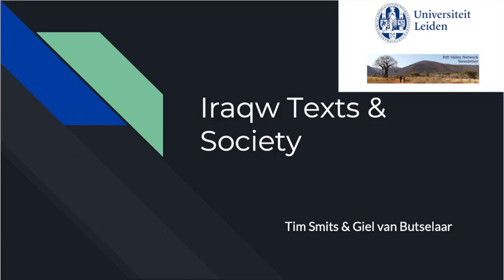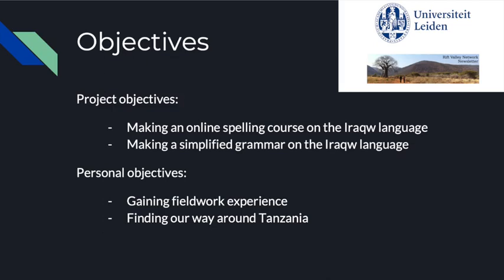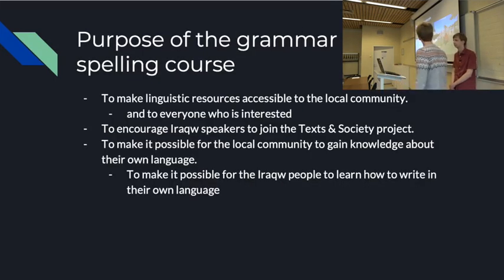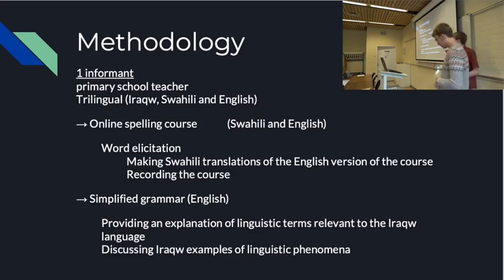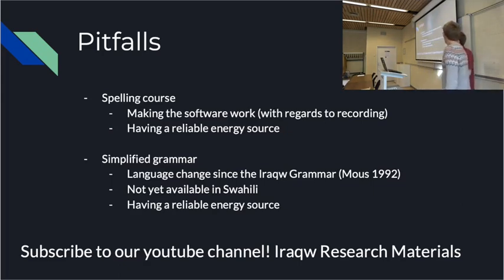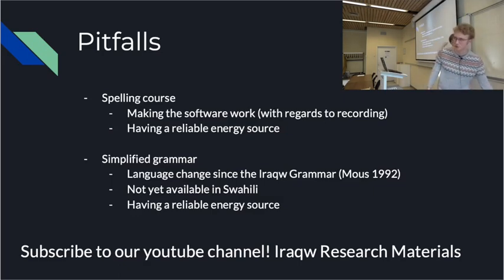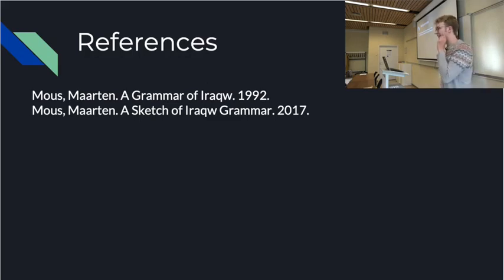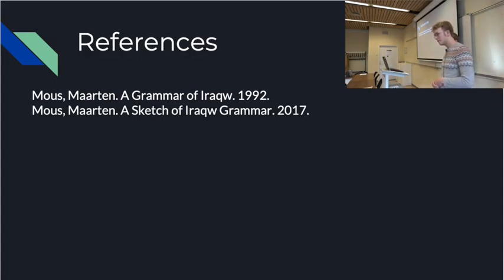East Africa Day Leiden - Iraqw Texts and Society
How to cite: Smits, Tim, and Giel van Butselaar. 2019. Iraqw Texts and Society. Talk given at East Africa Day Leiden 27/09/2019.

Abstract: The Iraqw Texts in Society Project is a broad project aimed at improving the Iraqw language materials available to the Iraqw language community. This talk is a report on two aspects of this project: Giel van Butselaar's creation of a simplified grammar resource of the Iraqw language, and Tim Smits' online Iraqw spelling course. Discussion focuses on the purpose, methodology, as well as shortcomings of these activities.